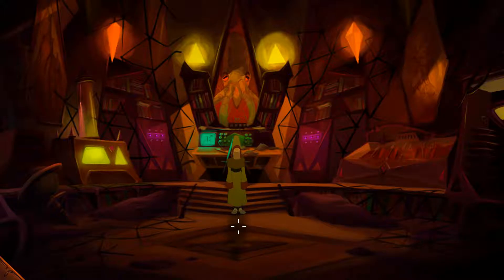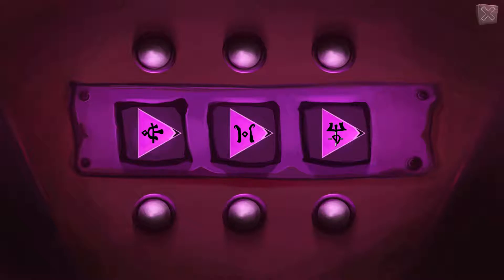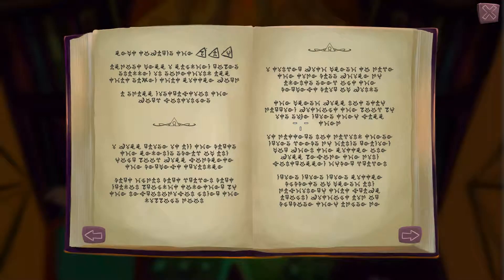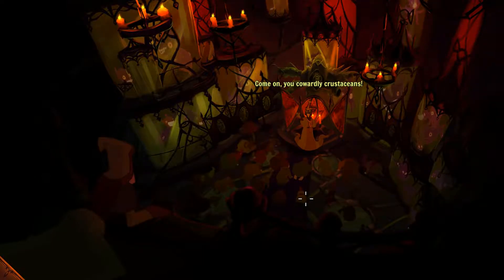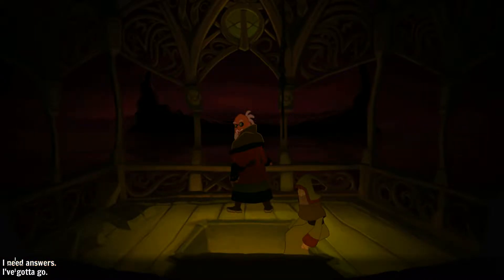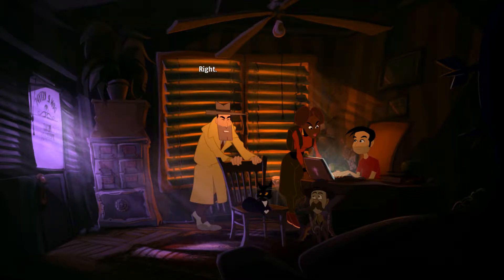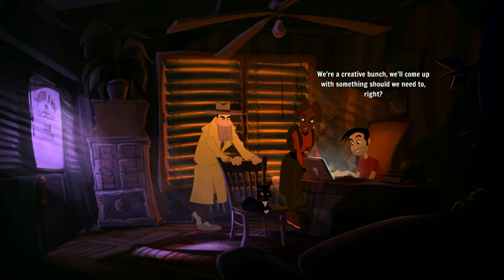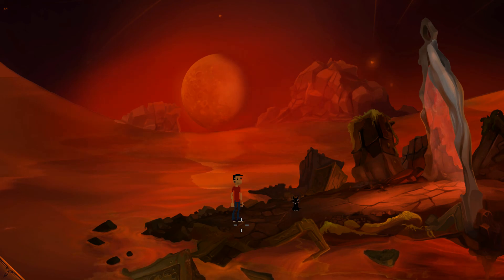Let's Play Gibbous - A Cthulhu Adventure (Blind) - Part 16: Ending the Festival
We've entered into The Butcher's inner sanctum and are looking for clues about his whereabouts and also a way deeper into his lab where we're about to witness two cults clashing. Can we figure out The Butcher's next destination?